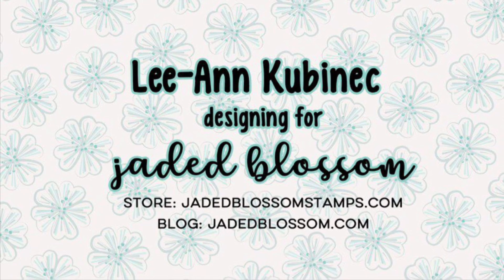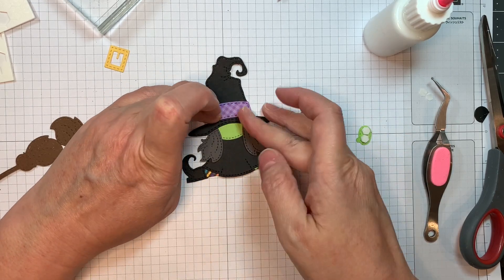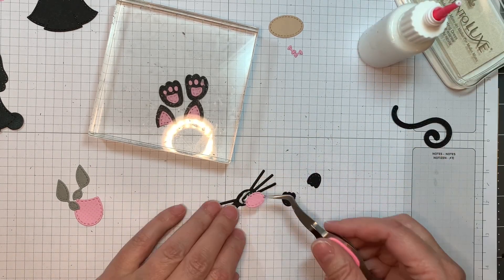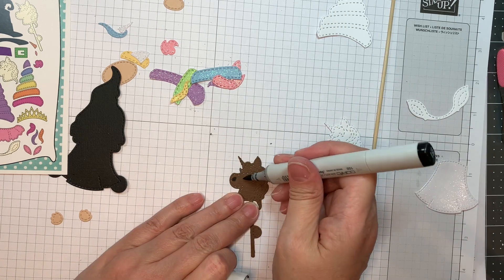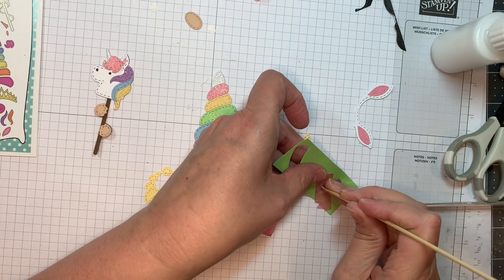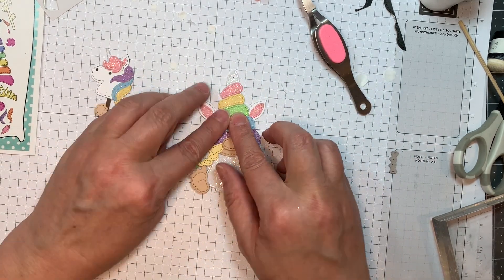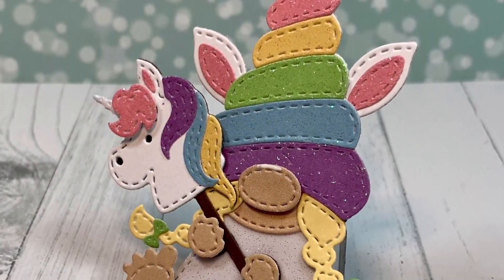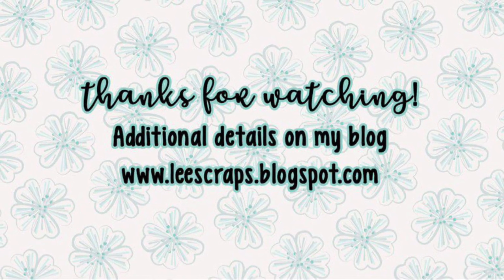Jaded Blossom Gnome dies Halloween Costume Add Ons 2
Lee-Ann assembles our NEW Gnome dies Halloween Costume Add Ons 2...she creates a cat, a unicorn, a princess and a witch...so darn cute!